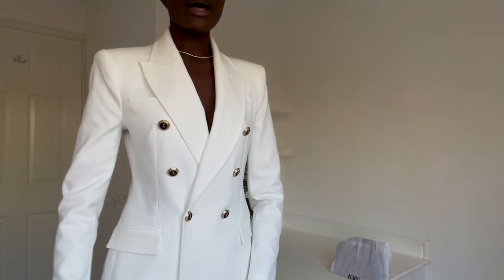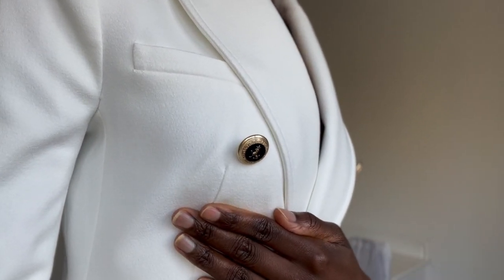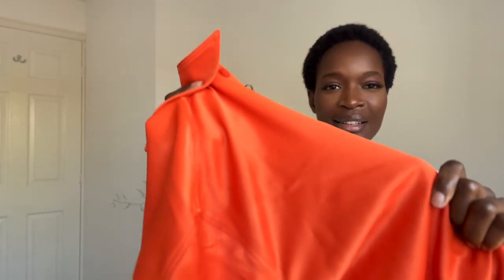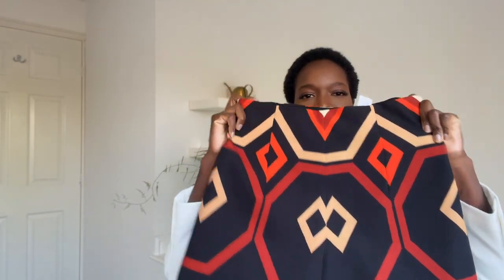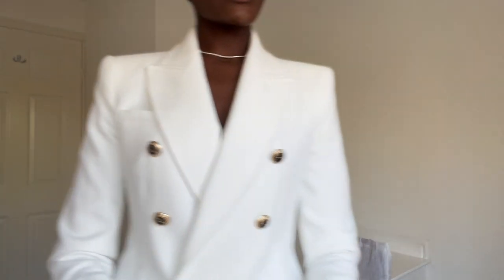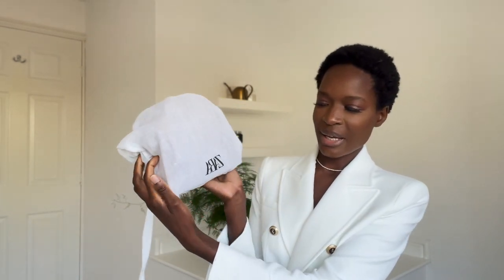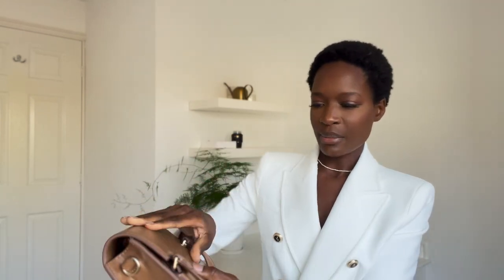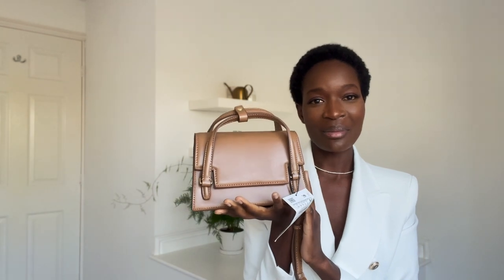Zara blazers try on haul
Hey lovelies, welcome back. Here is my first Zara haul for 2022. I hope you enjoy this zara try on haul. I picked a few Zara pieces with some lovely winter and warmer weather pieces. All links are below.